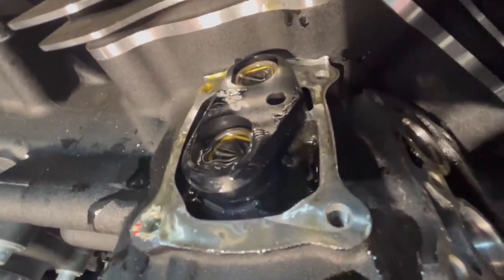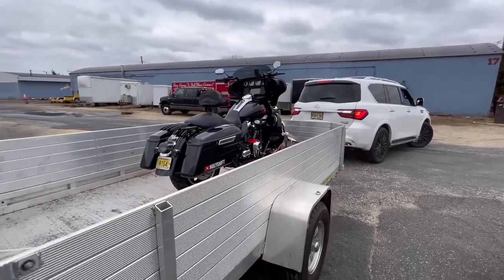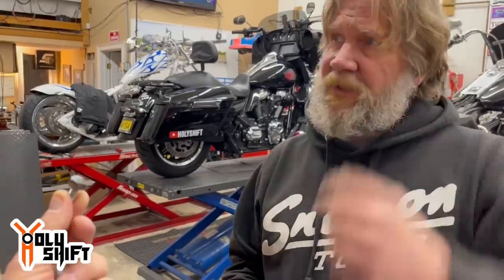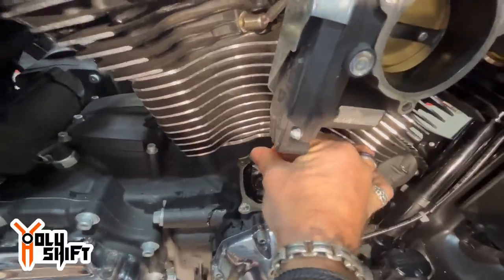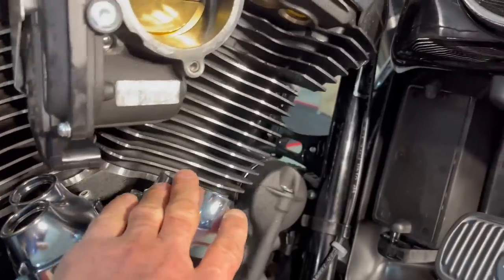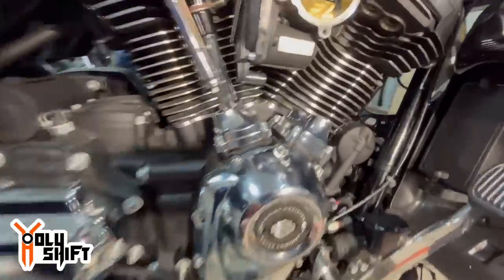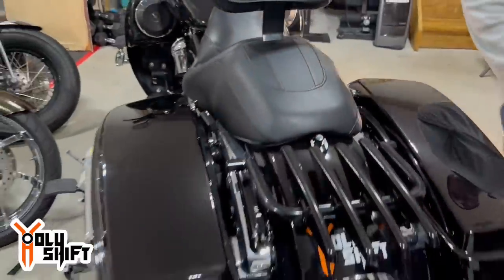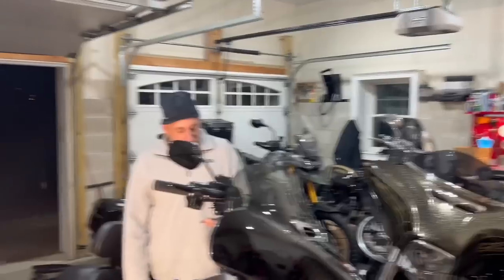Harley Davidson DIY Stage 2 On A Budget Part 2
In the last video we had to stop all work due to a broken bolt that we weren't able to extract ! Today we got "BlackBird"  to the shop and had the broken bolt removed and continued the install . Even then we faced a few more challenges to get the bike started. We almost gave up and then with help from our subscribers (on live stream) we found the problem and fired up the 2020 Electra Glide Standard . What drama , What excitement !

Here is the list of all parts used on my stage 2 upgrade:
- Red Shift Cams® RS468
- S&S Cycle Quickee Pushrods Kit
- S&S Lifters
- S&S Tappet cuffs
- Cam Service Kit - Gasket and O-Rinds

Bike set-up
The lights I changed on the Harley Electra Glide :